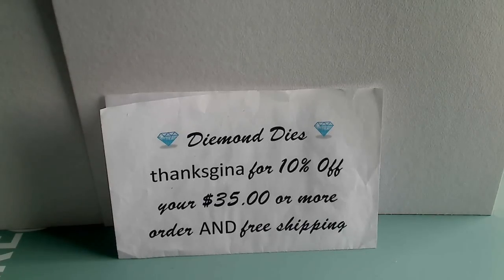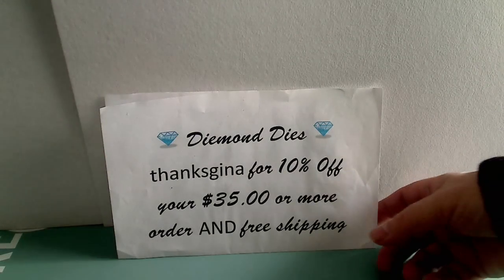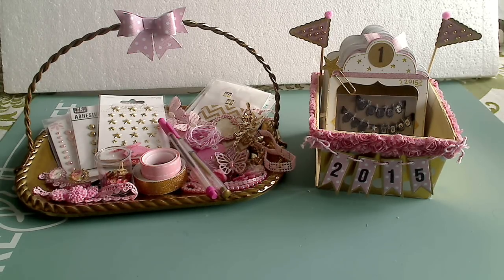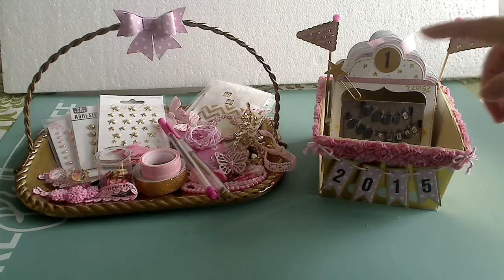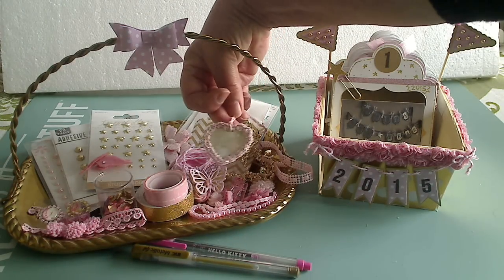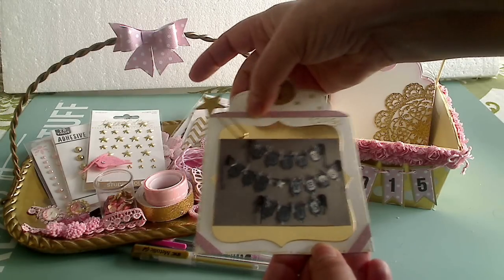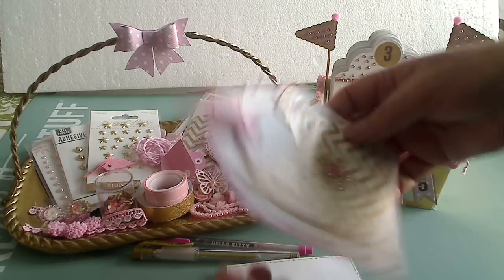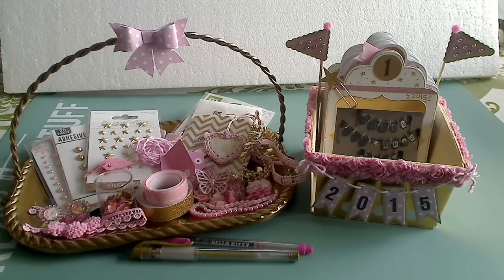Diemond Dies DT project - 52 weeks in a box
Diemond Dies Facebook Page (LIKE)